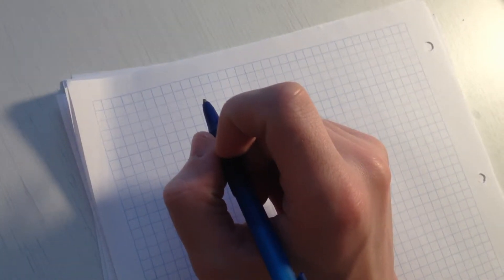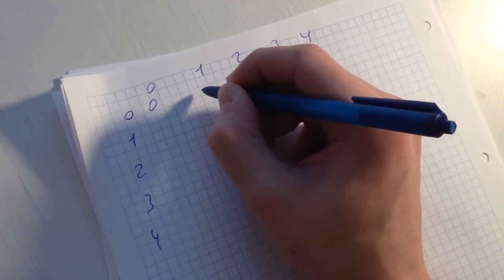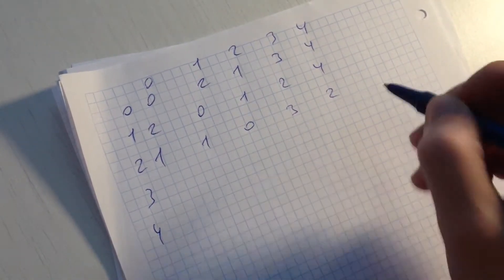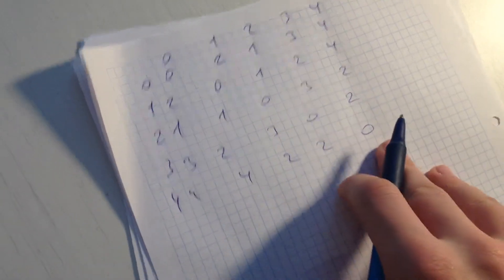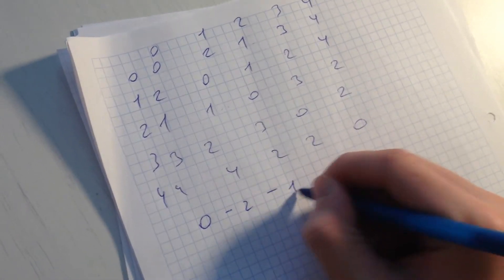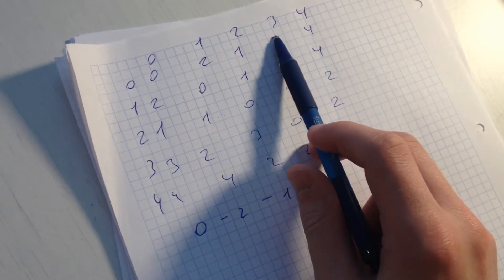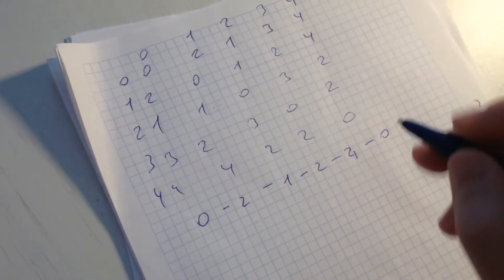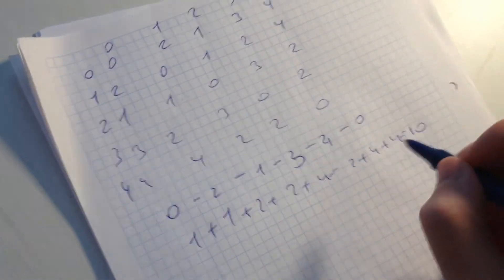Nearest neighbor search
If you have a transportation problem and the solution shouldn't be optimal just use that method and you will receive a good tour